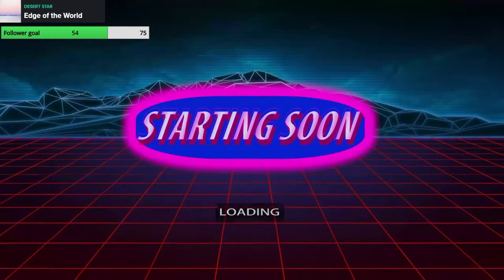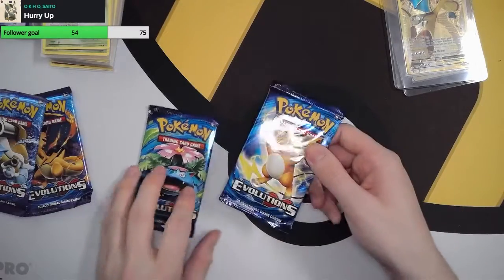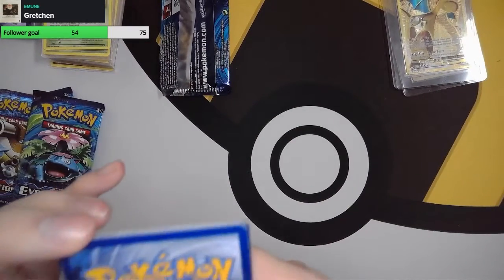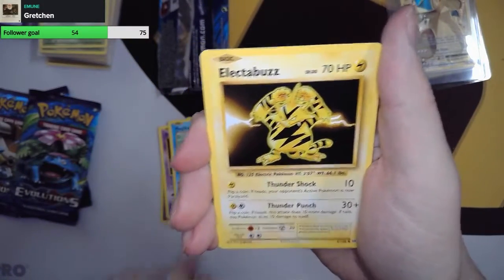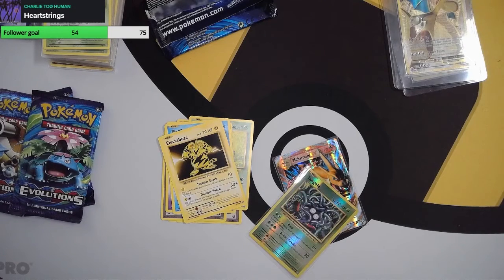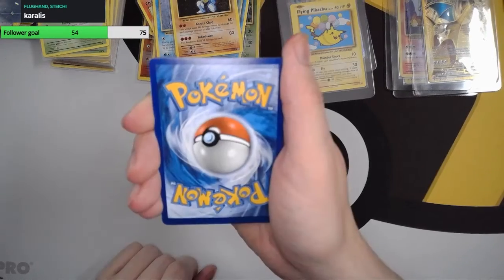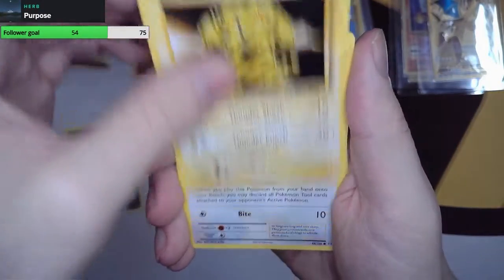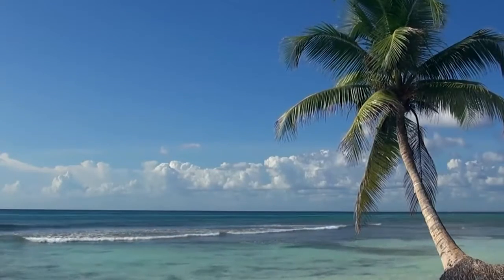I CAN'T BELIEVE WE GOT THIS! (Pokemon evolutions pack opening)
In this video I opened evolution packs in search of the Charizard holo. This is what I got.